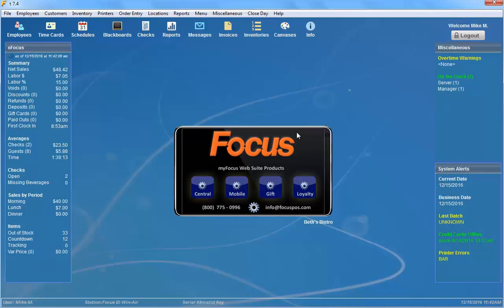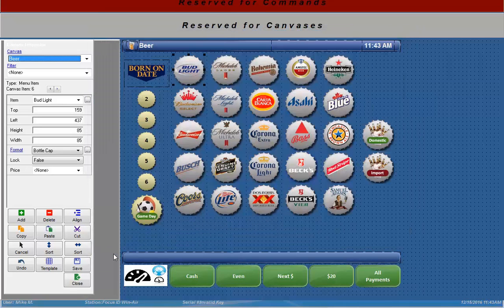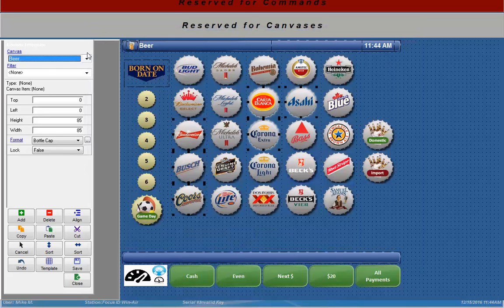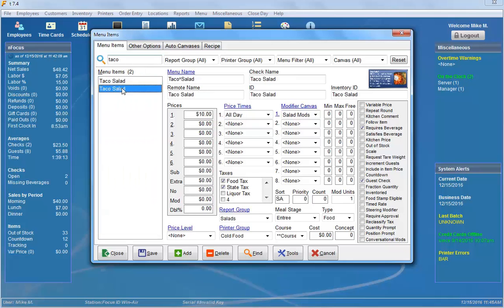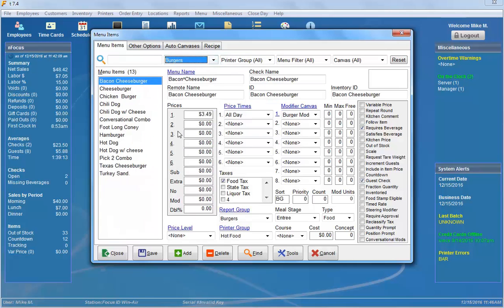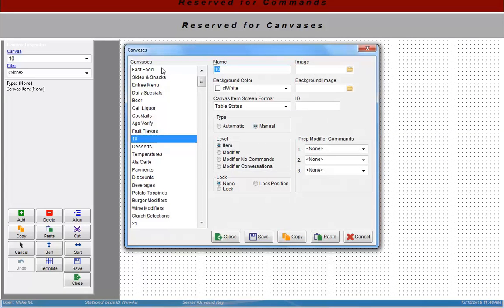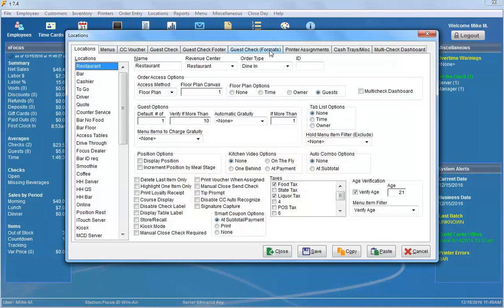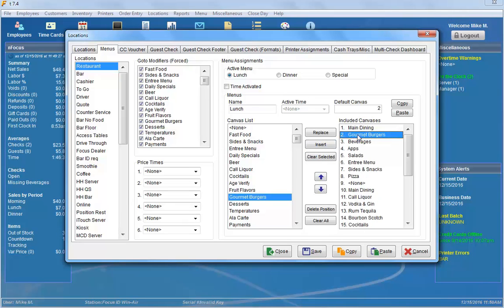New Menu Features 2017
New Features coming in 2017 for easier menu management.